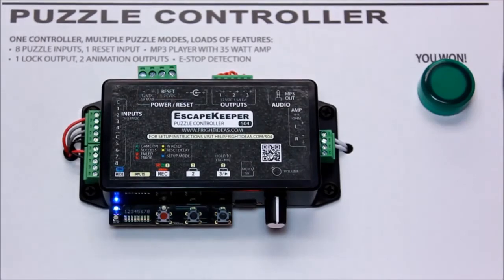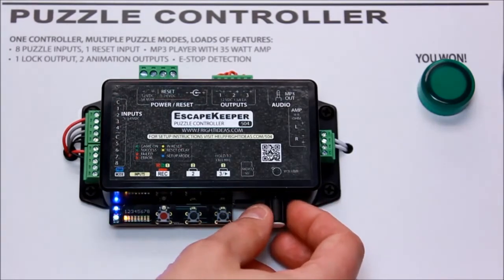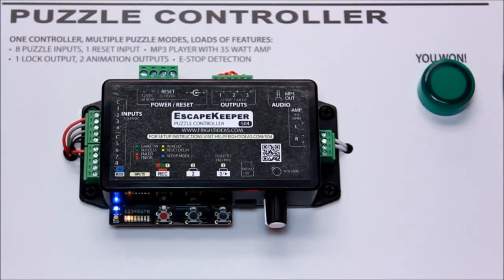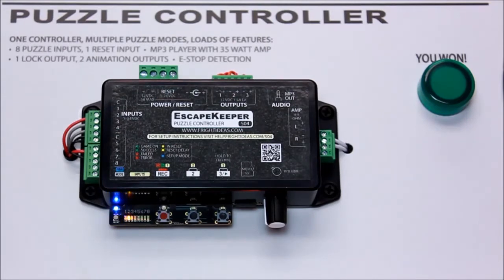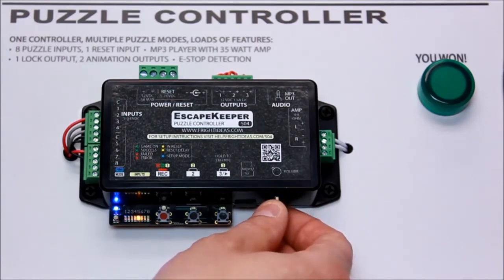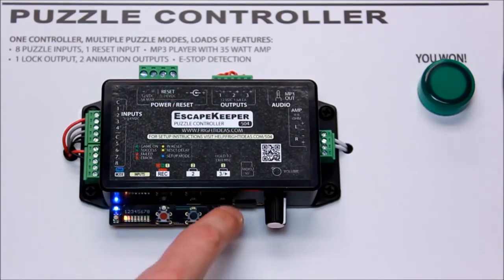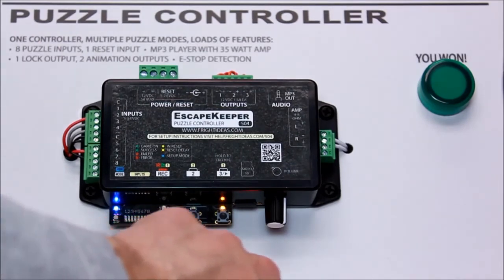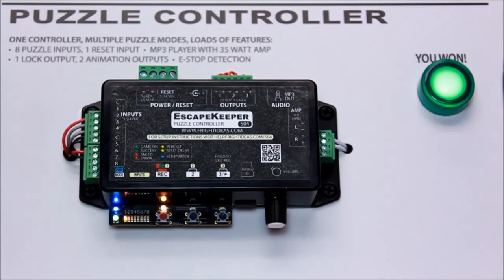EscapeKeeper Setup - Mission Impossible